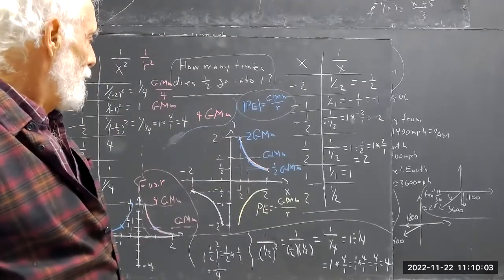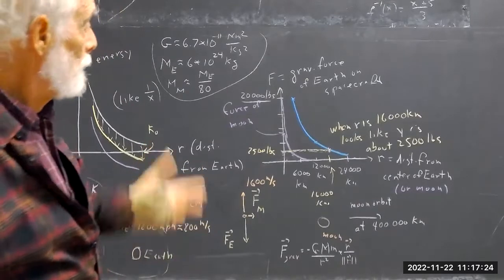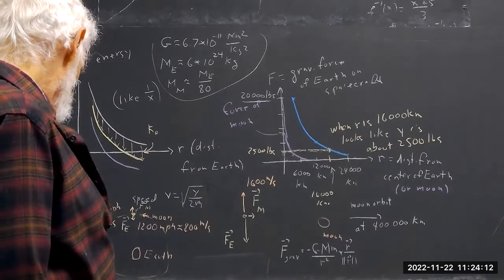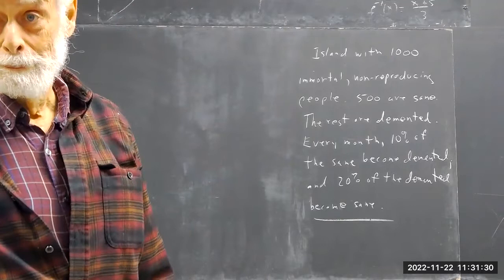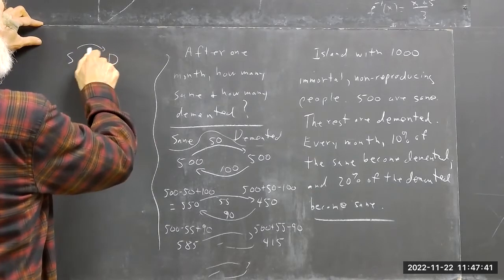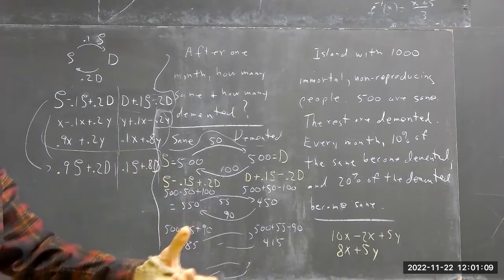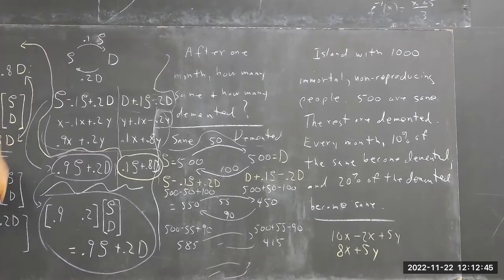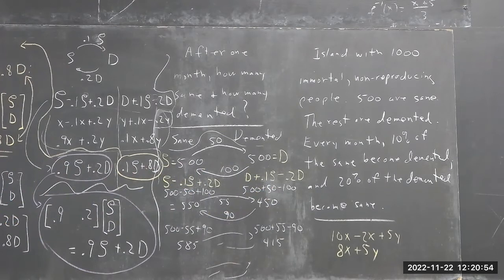dagM61_221122_Artemis_and_basic_fns__then__Sane-Demented_model__transition_matrices__matrix_eqns__53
We spend about 20 minutes on connections between precalculus and the Artemis mission to the Moon.
Then we return to matrices and systems of equations, developing the transition matrices for the Sane-Demented model.